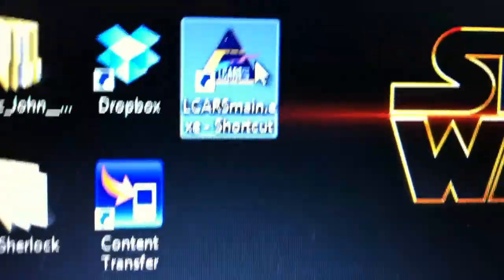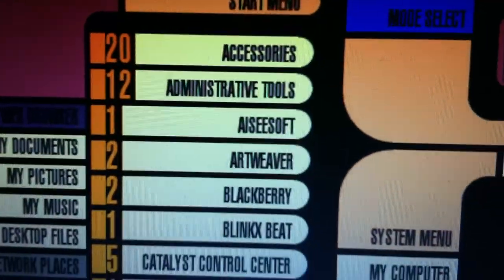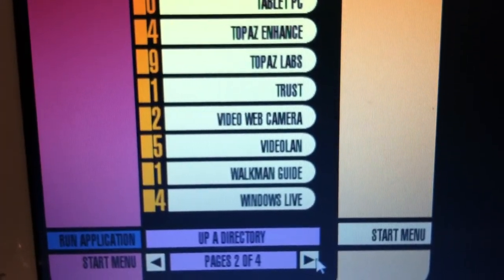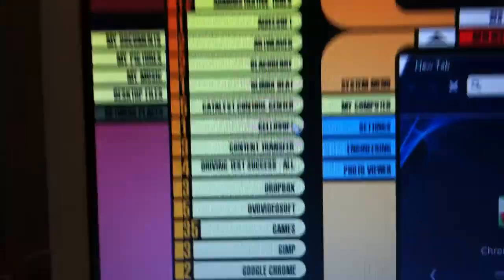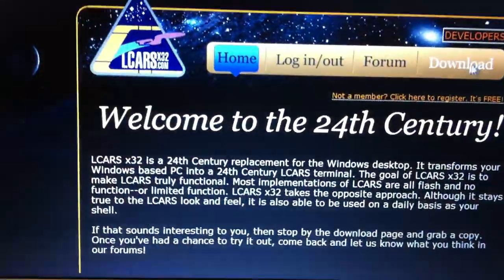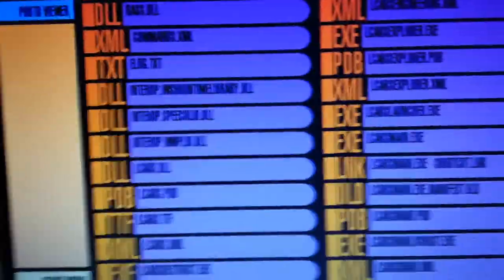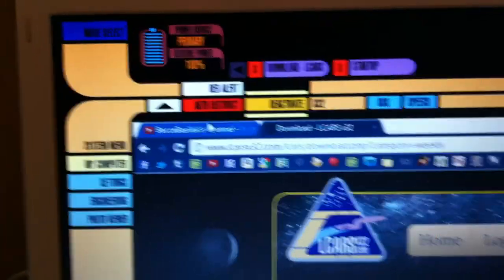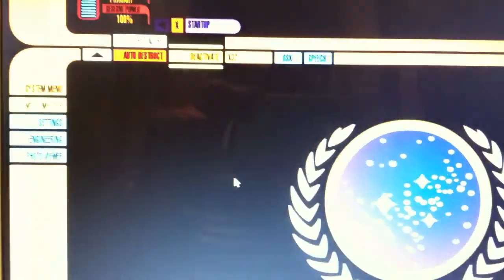LCARS Desktop - Windows 7!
First video on here that isn't me drawing something haha!!
Sorry if the quality is bad, and sorry for my crackly weird voice haha!

I just used the top one as you see in the video!